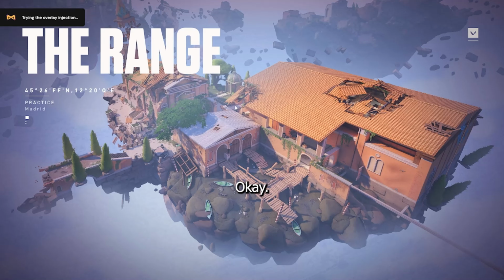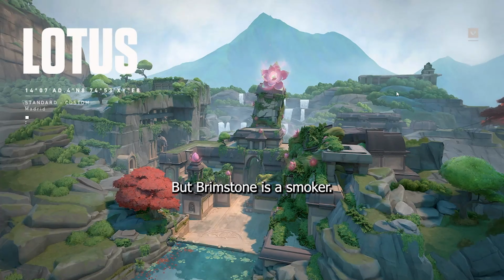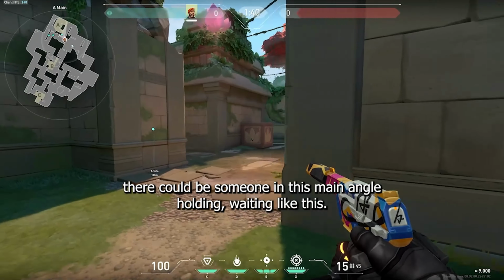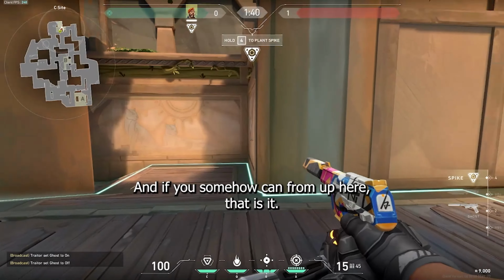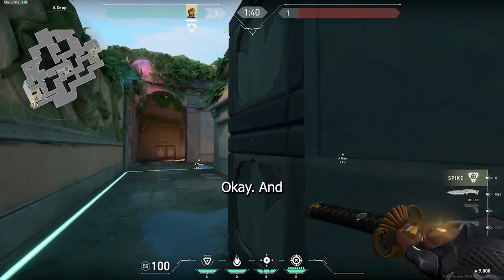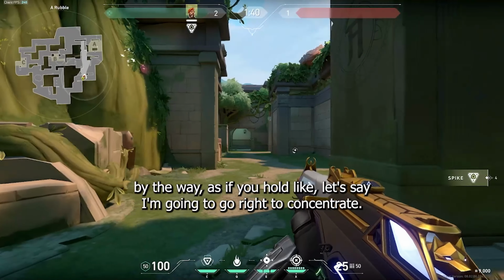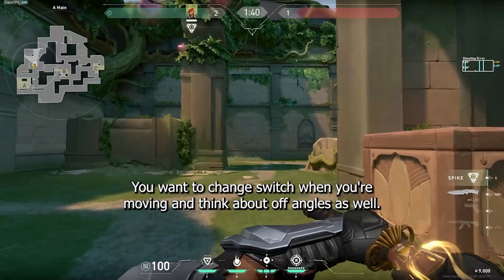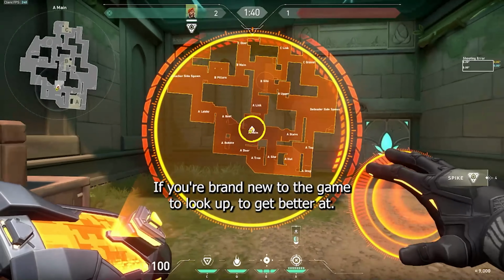Guide to Valorant (talking about the basics)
Guide for People who are new to the Game. Simple albeit slightly helpful
do let me know if i can do anything better, I am new to this